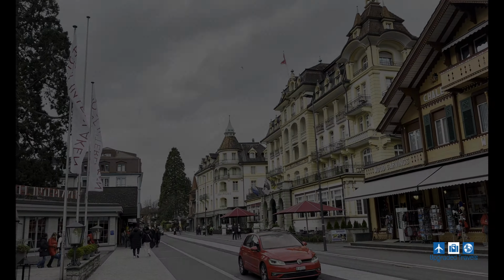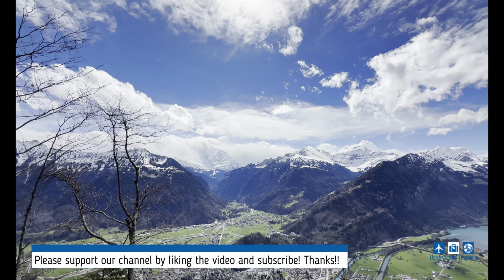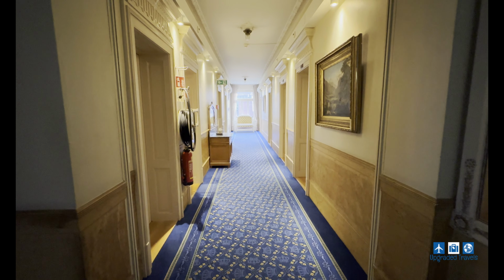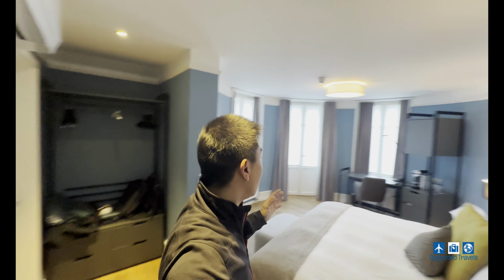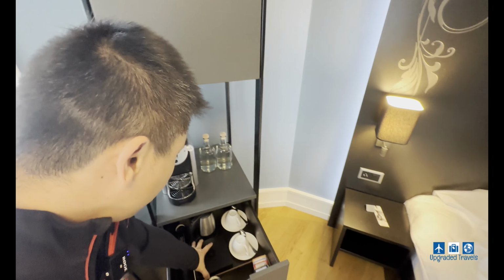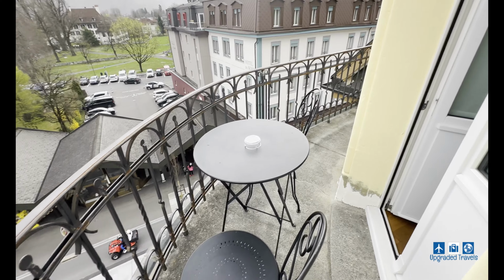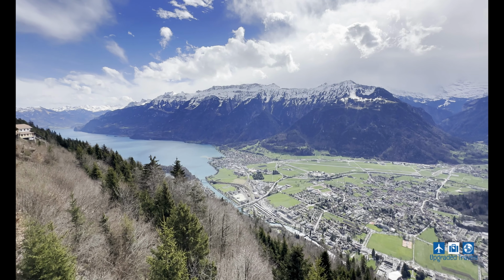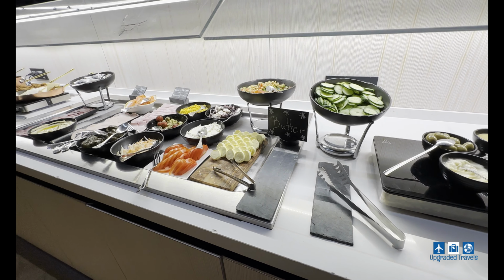What's It Like to Stay at Hotel Royal St. George in Interlaken, Switzerland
Continue on our Switzerland trip, we stay one night in Interlaken at Hotel St. George. Take a look!

12 Ways to Use Chase Sapphire Reserve's $300 Travel Credit and 5 Ways that DON'T Count

Best Seat in the US Domestic Market?  United Airlines Polaris Class on 787-8 Dreamliner SFO to ORD

BREAKING NEWS! $29 Mattress Run is Back! Rio Hotel & Casino Las Vegas Joins World of Hyatt Program

Staying at the Best Non-Gaming Hotel on the Las Vegas Strip for Free?  Waldorf Astoria Complete Tour

How to get an Invitation only Reservation?  Unveiling the Secret of the Dining Room at MGM Mansion

Newest Review of Grand Hyatt Hong Kong | How I Got to Stay Here for FREE + Amazing Hotel Breakfast

St Regis Maldives Vommuli Resort Part 2 | How to do a buy 1 get 4 free deal | Dining and Room Tour

Hong Kong Staycation Series:
Hyatt Centric Victoria Harbour - Watch Before Staying! One Major Catch, but Great Price - 香港維港凱悅尚萃酒店

The W Hotel Hong Kong - 1 Important Way to Get an Suite Upgrade and Full Hotel Review | 香港 W 酒店

Conrad Hong Kong Reivew – How I got $600 worth of upgrade Sheraton Tung Chung Hong Kong Review

Timestamps below:
0:00 Intro
0:16 Day Trips
1:12 Hotel
1:35 Room Tour
4:10 Breakfast